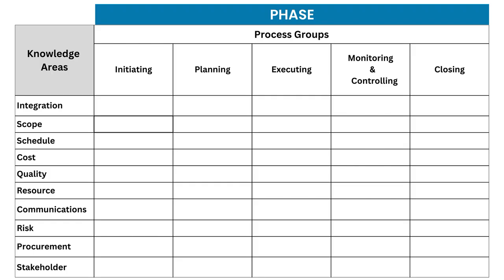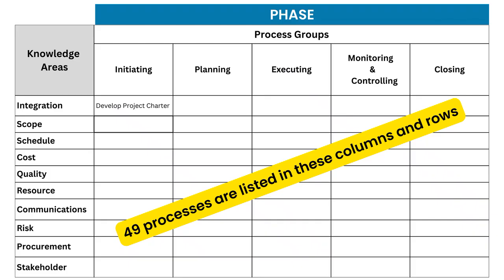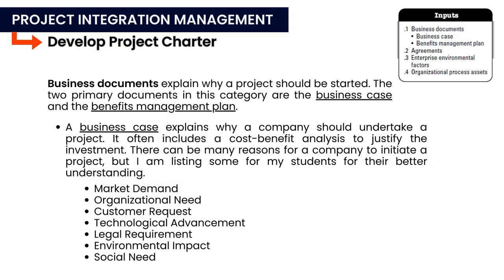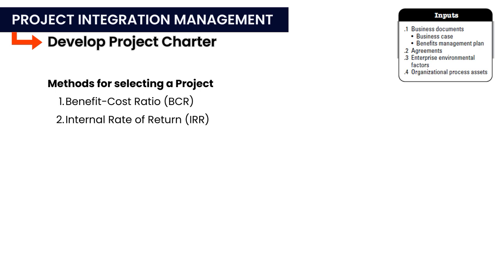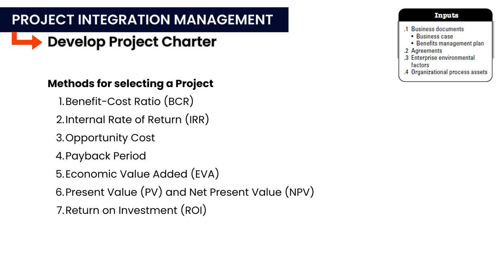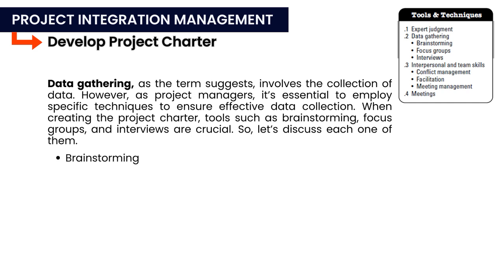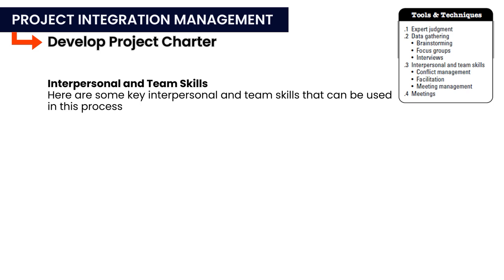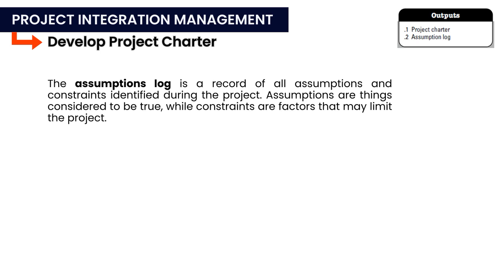Develop Project Charter